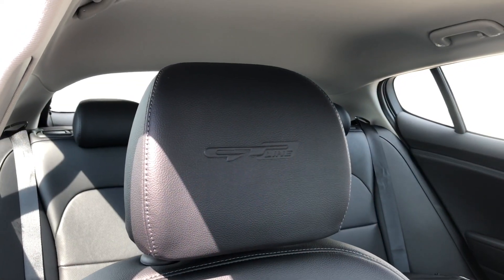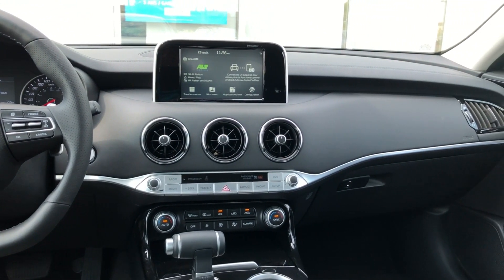There's Nothing Entry-Level About This | 2019 Kia Stinger GT-Line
Now in it's second year of production, the 2019 Kia Stinger brings the 2.0L inline 4 engine to Canada with the new GT-Line trim.

Special thanks to Mega Kia Brossard for allowing us to film their brand-new 2019 Kia Stinger 2.0L GT-Line in stunning Ghost Grey metallic paint.

We absolutely loved the 2018 Kia Stinger GT Limited when we drove it a couple months back, but we've been asked if the 2.0L base model is a better buy over something like a fully loaded Optima SXL Turbo. Unfortunately up until this past weekend the entry-level inline 4 engine wasn't available here in Canada. We have the chance to look at this new model and see if it still provides us miles of smiles like the 3.3L twin-turbo did.

As this is an episode of TestDrive Snapshot we won't be going into full depth with this mid-size fastback sport sedan, rather we're taking it on a road test to see if the smaller 255 horsepower engine lives up to the Stinger name. During our road test we talk about some of the features and options that aren't available on the entry level Stinger, as well as the features you do get at this $39,995 CAD price point.

Finally we determine if the less powerful Kia Stinger GT-Line is really worth it over it's bigger twin-turbocharged brother, and have a special message for all the haters and trolls out there who still think this is 'just a Kia' even after watching our previous episode of TestDrive Spotlight on the 2018 Kia Stinger GT Limited.

Changes for the 2019 model years for Canada only include the addition of this GT-Line model, along with Qi wireless charging being standard on all models sold in Canada.